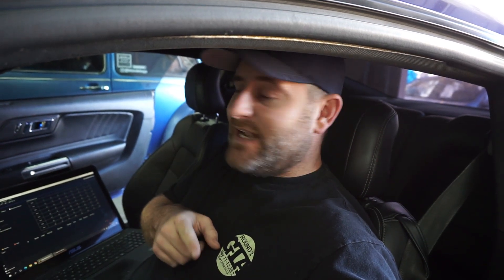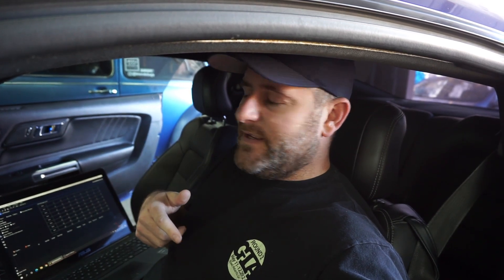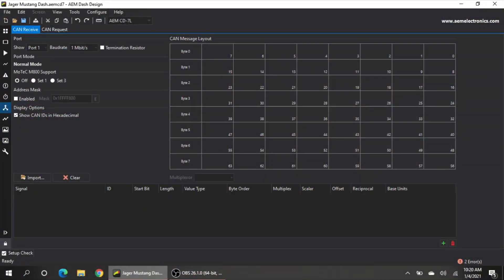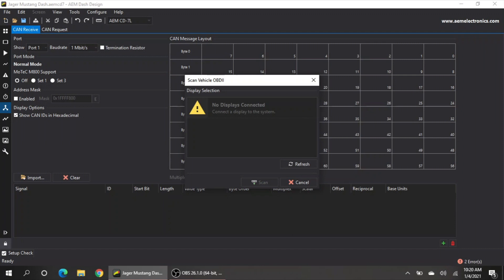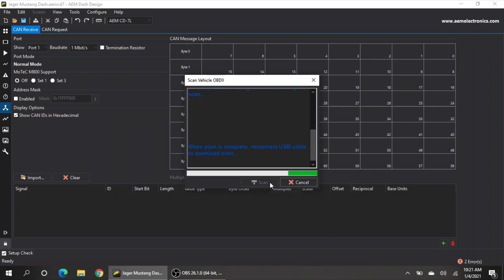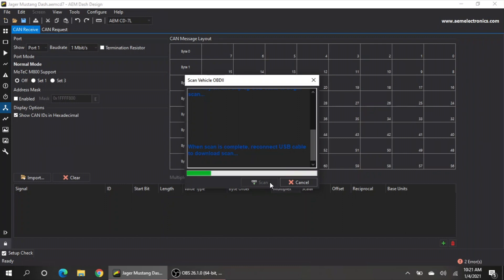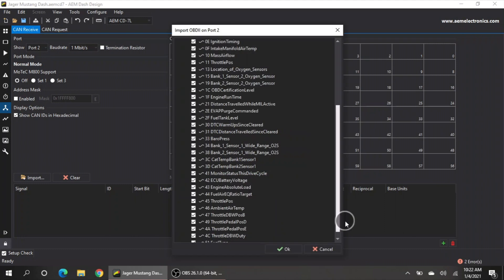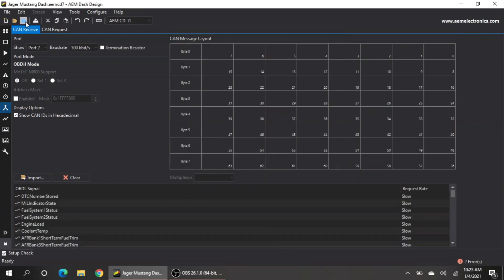AEM Electronics CD-7 OBDII Install into a S550 Mustang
Mustang Season 1 Episode 5 AEM Electronics CD-7 Install into my S550 Ford Mustang. I walk you through the basics on how to pull the PIDs from the vehicles OBDII port and integrate them into the CD-7 digital dash. Then we utilize Dash Design 2.0 to set up the CD-7 to be able to use all the features. The data log feature on the CD-7 is the key feature I want to use to show the progression of the Mustang as I continue to modify the car and head to the track.